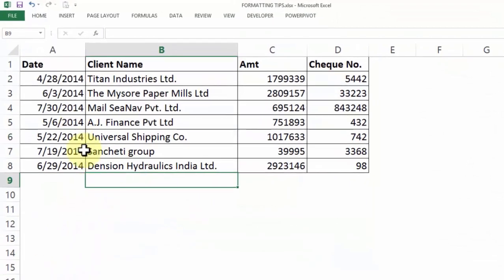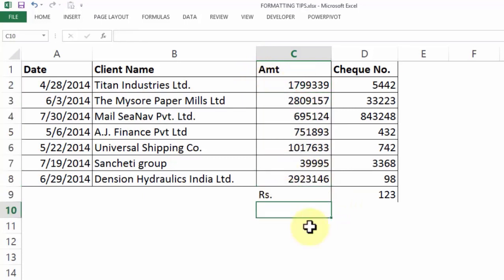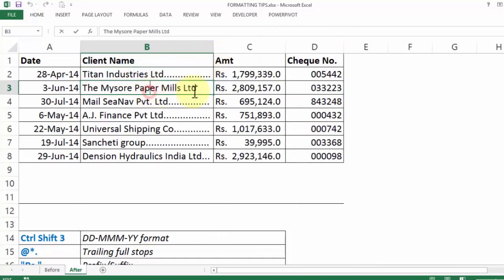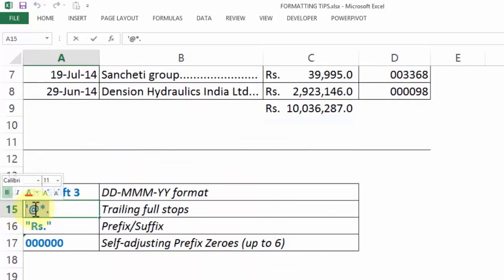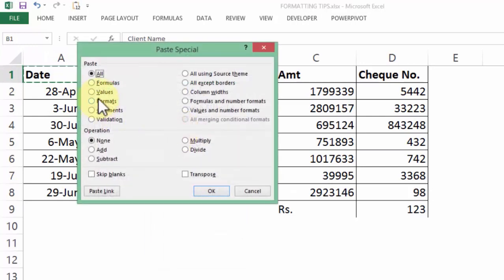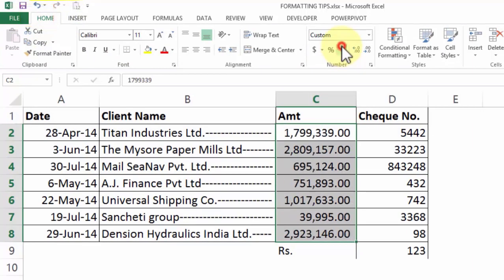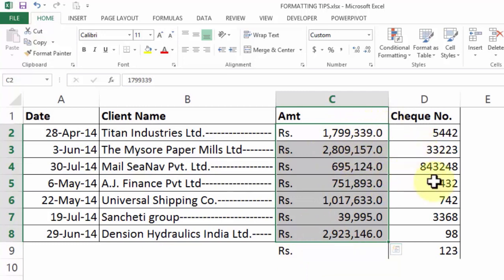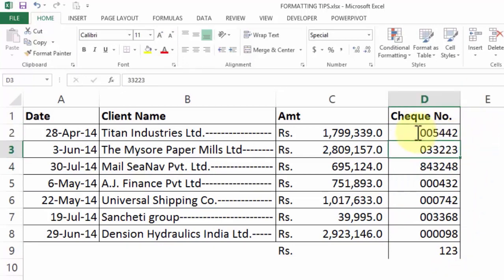Advanced Excel - Unique Formatting Tricks in Excel | Excel Tutorial 2020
In this tutorial, we will learn about Some Unique Formatting Tricks in Excel using shortcut keys.

We Covered the following topics:
00:00 Introduction to Formatting Tricks in Excel
00:09 Example of Formatting in Excel
01:54 How to Set Date Format DD-MM-YY with using Shortcut Key
02:08 Trailing Full Stop in Excel using Shortcut Key
03:00 How to use Prefix in Excel